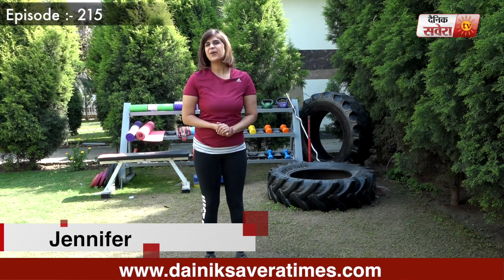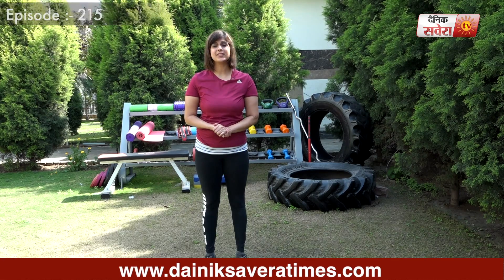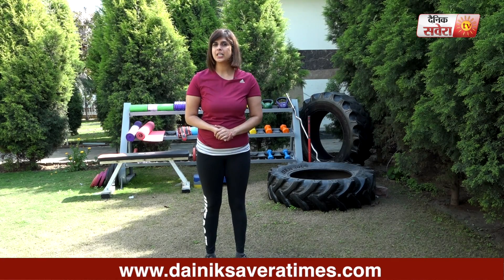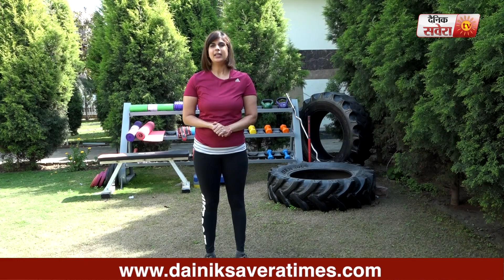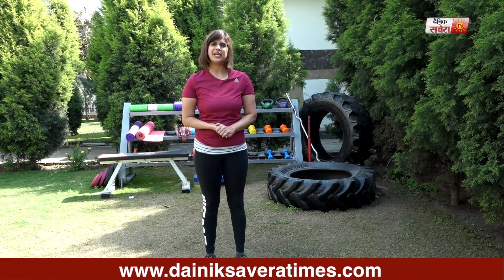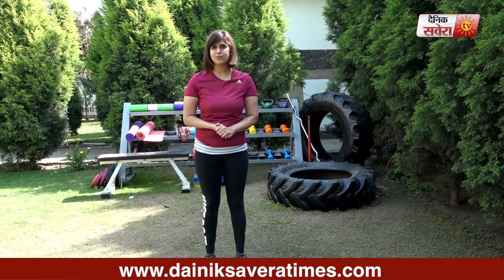"The true sign of a killer workout : Workouts Episode 215"